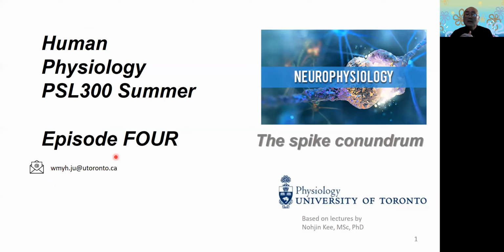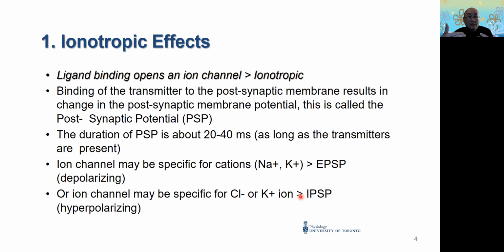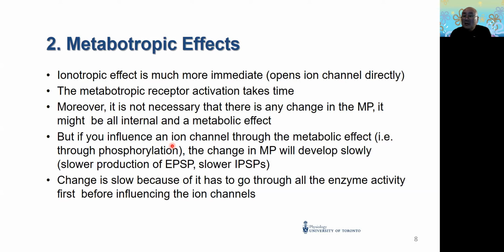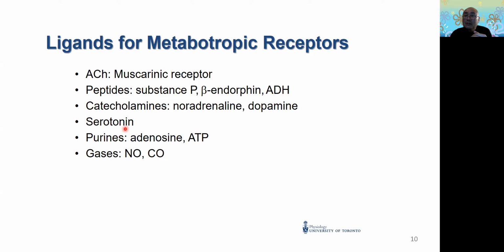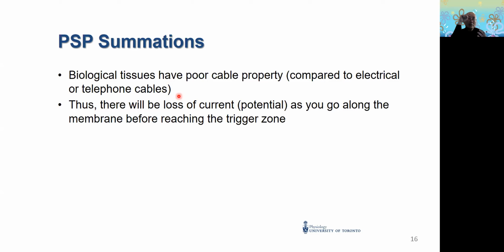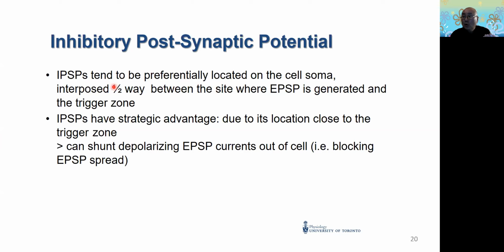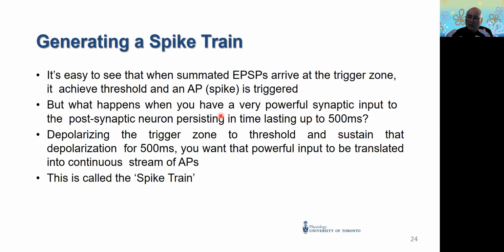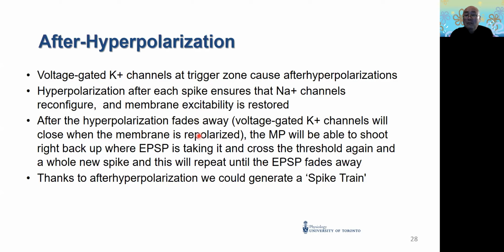Human Physiology PSL300 Neurophysiology Lecture 4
Episode 4 - The Spiking Menace - how the Voltage gated K+ channel makes or breaks neurons